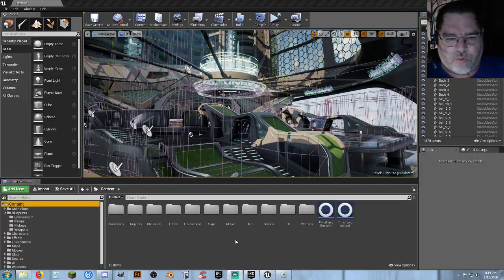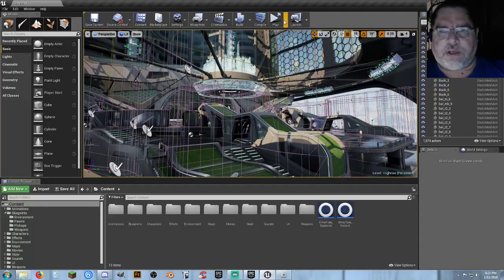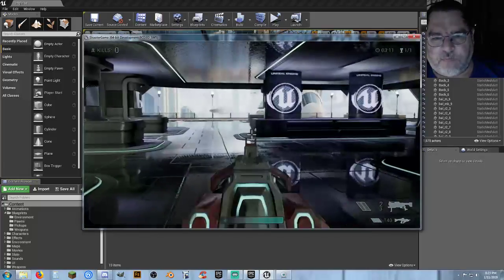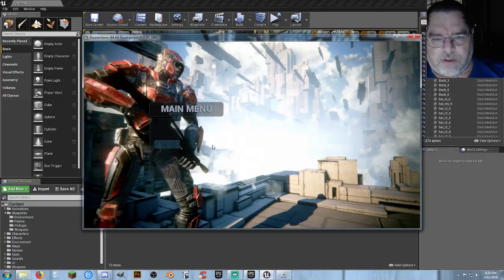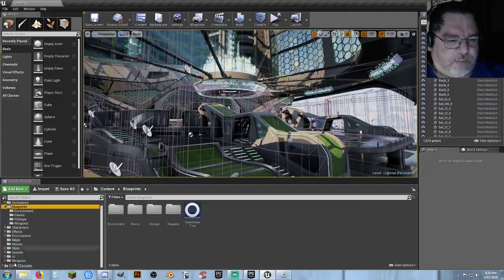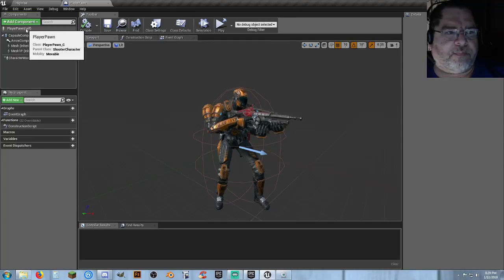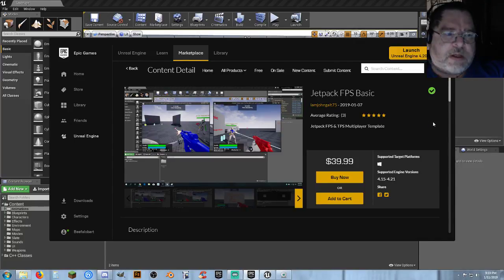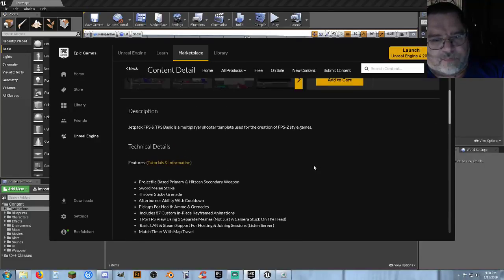UE4: Shooter Game - What can we Learn from it?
Ok so what can we learn from it and what can we do with it?